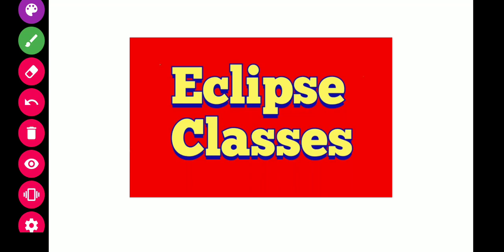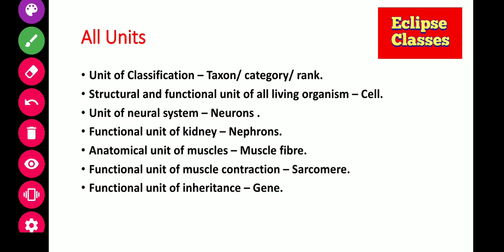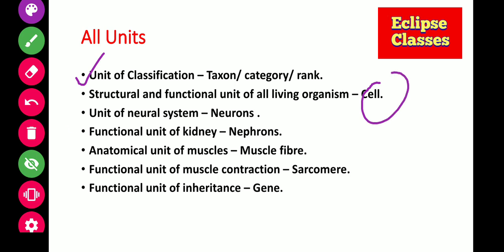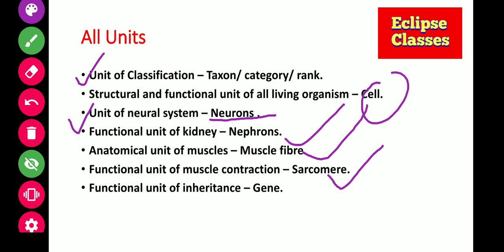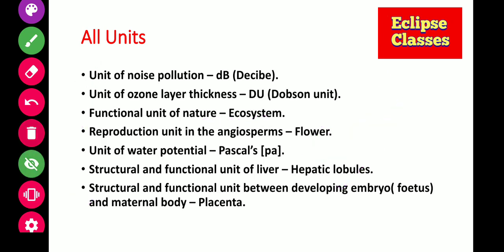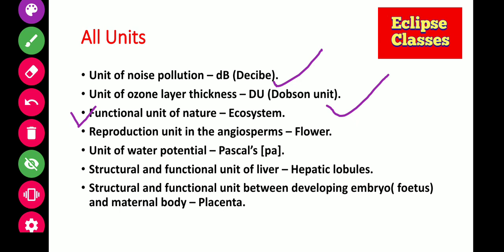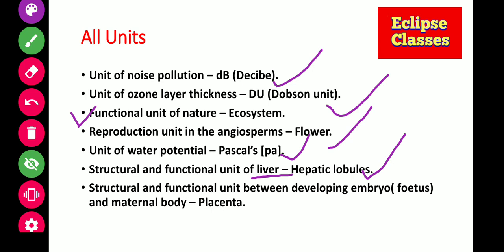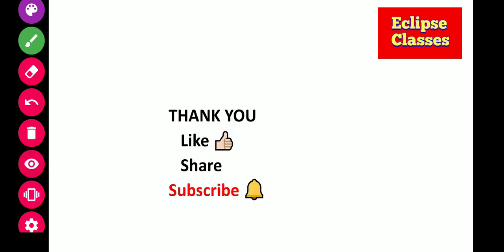unit in biology important for neet BY-NISHI NIDHI